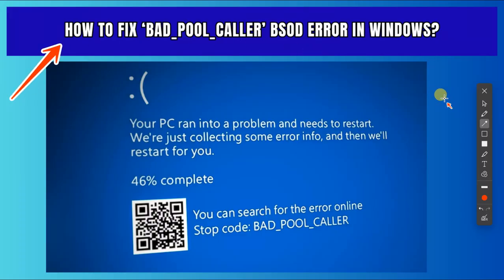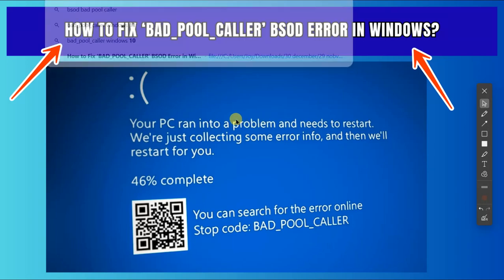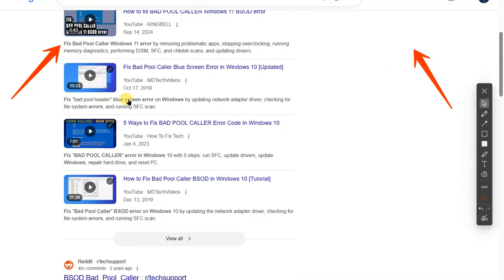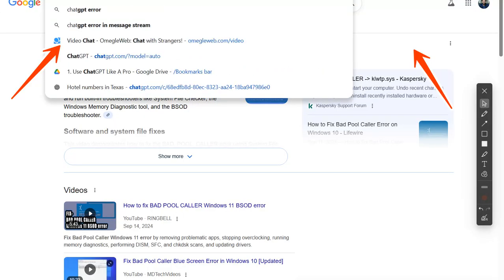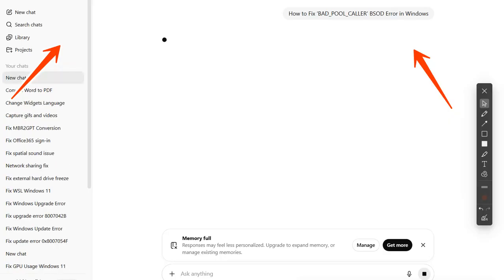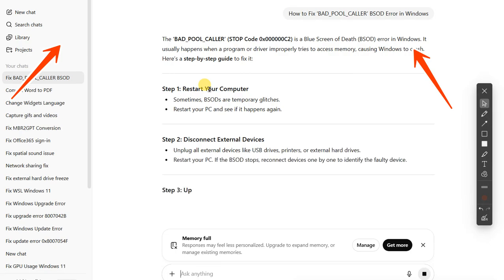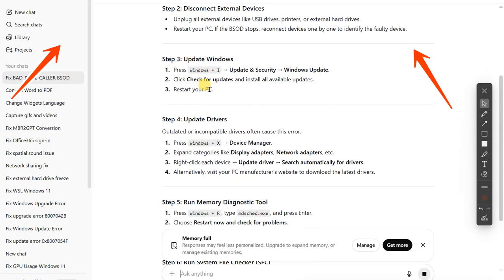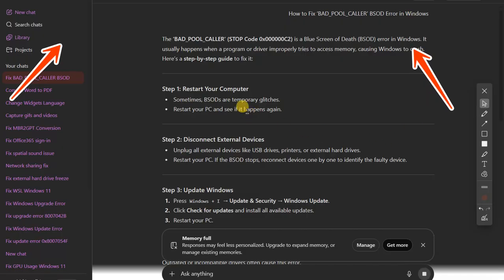How to Fix ‘BAD POOL CALLER’ BSOD Error in Windows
Fixing the ‘BAD POOL CALLER’ BSOD Error in Windows can be frustrating, but this step-by-step guide will help you resolve the issue quickly and efficiently. The BAD POOL CALLER error is a common Blue Screen of Death (BSOD) problem that occurs when a process or driver attempts to access a memory pool that has not been properly allocated. This error can happen on Windows 10, Windows 11, and earlier versions, causing system crashes, instability, or even data loss if not addressed properly.

 🔹 What Causes the ‘BAD POOL CALLER’ BSOD Error?

Understanding the root causes of the ‘BAD POOL CALLER’ BSOD Error in Windows is crucial for fixing it permanently. Common causes include:

 Outdated or corrupted device drivers
 Faulty or failing RAM modules
 Conflicts with antivirus software or third-party applications
 Corrupted system files or incomplete Windows updates
 Misconfigured hardware or recently installed software

Identifying the specific cause can help you choose the most effective solution.

 🔹 Step-by-Step Solutions to Fix ‘BAD POOL CALLER’ BSOD Error

1. Update Your Drivers
   Make sure all drivers are up-to-date, especially graphics cards, network adapters, and storage controllers. Updated drivers can prevent the BAD POOL CALLER error from recurring.

2. Check Your RAM for Errors
   Use the Windows Memory Diagnostic tool or MemTest86 to scan your RAM. Faulty memory can trigger the ‘BAD POOL CALLER’ BSOD Error in Windows, and replacing defective modules often resolves the problem.

3. Repair Corrupted System Files
   Run SFC /scannow and DISM commands to automatically repair corrupted Windows system files that might be causing the BSOD.

4. Uninstall Recent Software or Updates
   If the error started after installing new software or Windows updates, uninstall them to see if the BAD POOL CALLER* error disappears.

5. **Check for Antivirus or Firewall Conflicts**
   Temporarily disable third-party antivirus software and firewalls to check if they are triggering the BSOD error. If so, consider updating or reinstalling them.

6. **Perform Windows Updates**
   Ensure that your Windows operating system is fully updated. Microsoft frequently releases patches that fix known BSOD errors, including **BAD POOL CALLER**.

7. **System Restore or Reset**
   If none of the above solutions work, performing a system restore to a previous stable point or a Windows reset can permanently fix the **‘BAD POOL CALLER’ BSOD Error in Windows**.

 🔹 Benefits of Fixing the Error

* Restores system stability and prevents frequent crashes
* Ensures smooth performance of Windows 10 or Windows 11
* Protects your data from corruption or loss
* Optimizes your computer for better speed and reliability
* Eliminates the need for professional repair services

By following these proven methods, you can quickly and permanently fix the **‘BAD POOL CALLER’ BSOD Error in Windows**. Whether you are using Windows 10, Windows 11, or an older version, this guide provides practical solutions to ensure your PC runs smoothly without unexpected blue screen errors. Fixing the **BAD POOL CALLER** error is essential for maintaining a stable, secure, and efficient Windows environment.